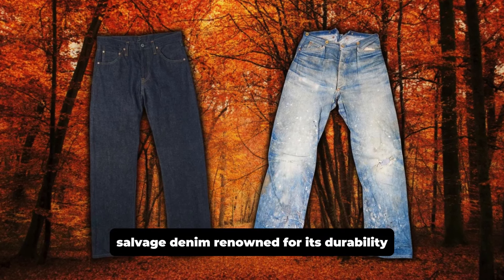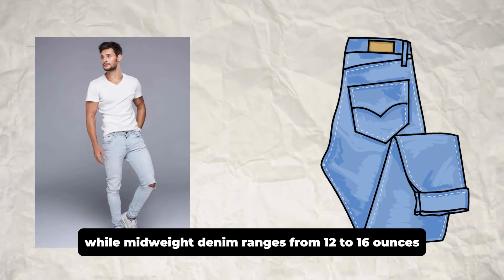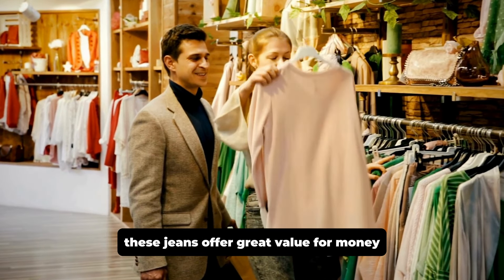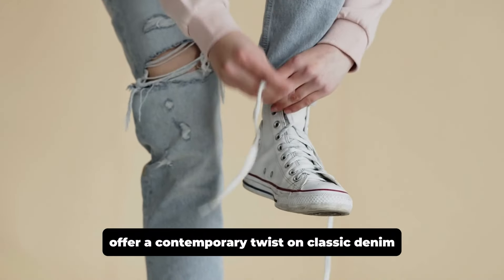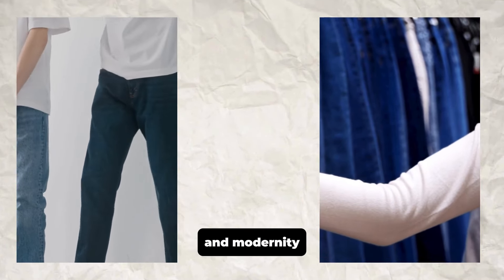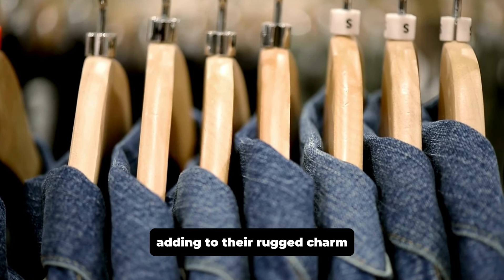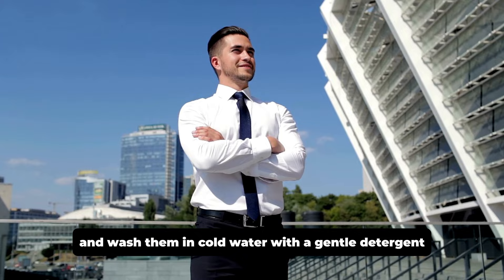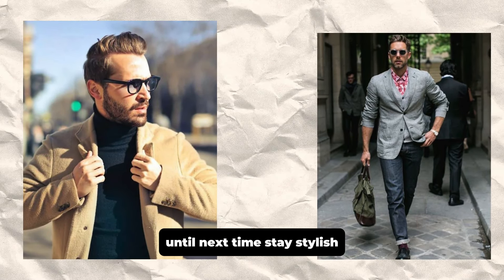Best Selvedge Denim: Our Top Brands for Men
Selvedge denim, renowned for its durability, craftsmanship, and distinctive self-finished edges, represents the pinnacle of jean-making. Whether you're a selvedge enthusiast or just looking for a reliable pair of jeans, finding the right fit and style is crucial. In this video, we share our top denim picks for men, showcasing a range of brands and styles that cater to various tastes and budgets.

Today we look at Best Selvedge Denim: Our Top Brands for Men
--Keep watching to see selvedge denim, Japanese denim, and selvedge. All about mens style, how to dress better, and capsule wardrobe.

Inspired by Drew Joiner, Tim Dessaint, and Harry Has.

Inspired by Budget Japanese Selvedge Denim Options

Inspired by The Best Japanese Denim Jeans Under $200.

Inspired by Levi's VS. Uniqlo VS. 1 Tiny Japanese Denim Brand.

Inspired by Why Japanese Denim is considered to be so good

Inspired by Why Japanese Bikers Are Obsessed With $350 Jeans.